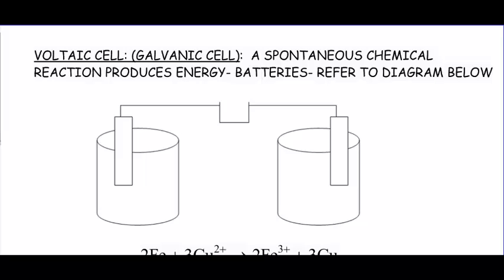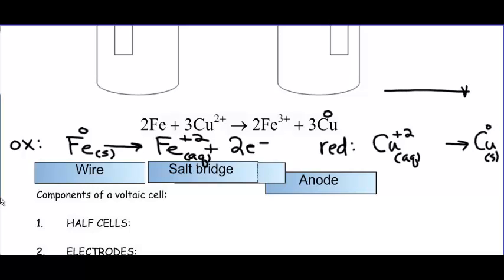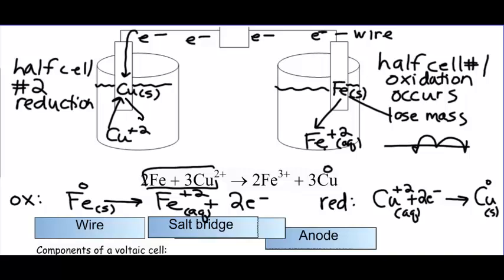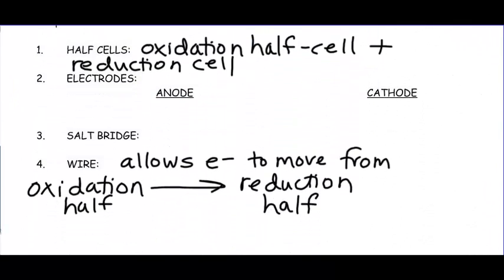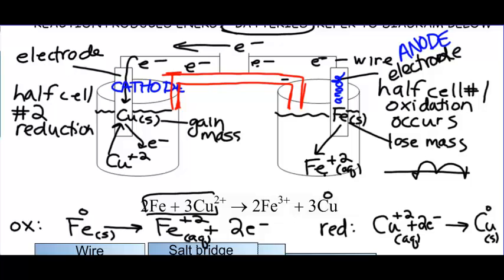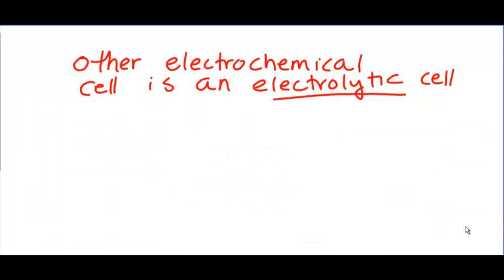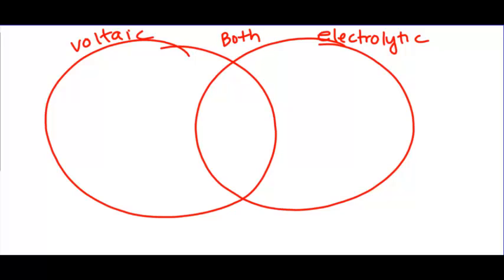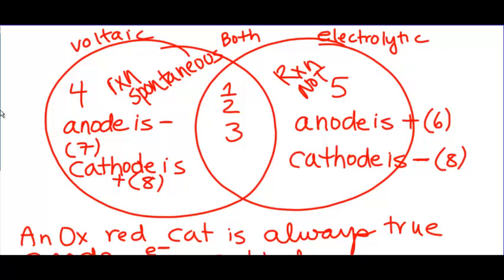Redox Lesson 6